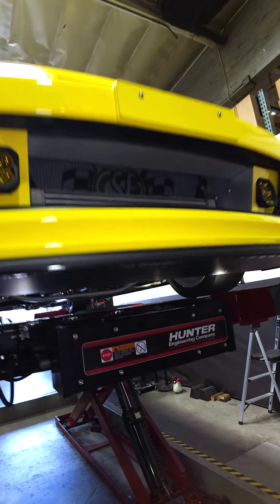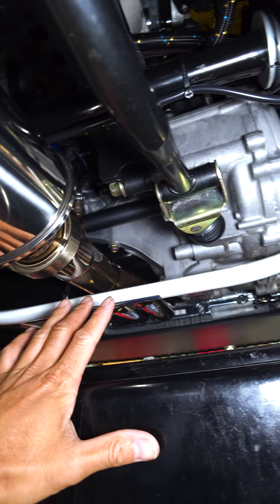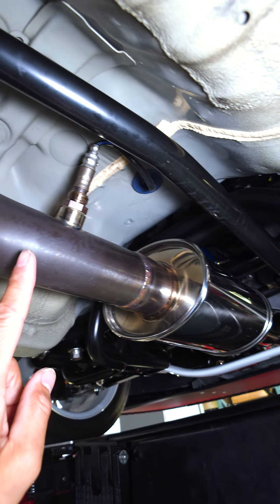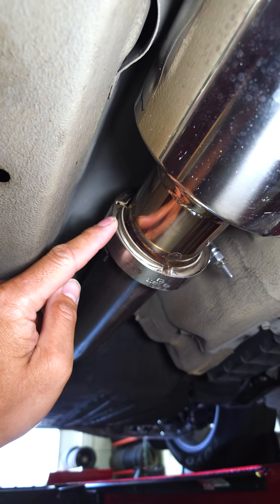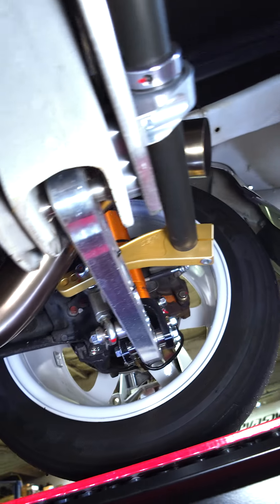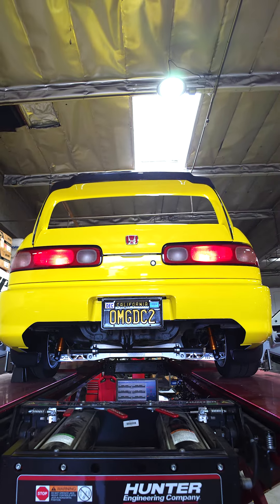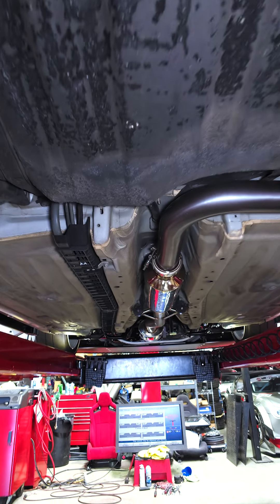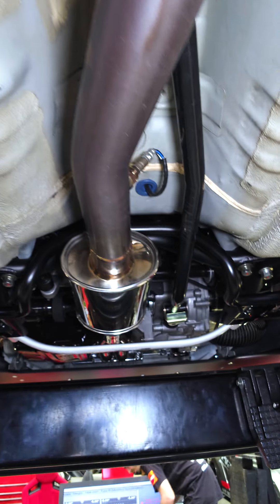DC2 EXHAUST TUCK!